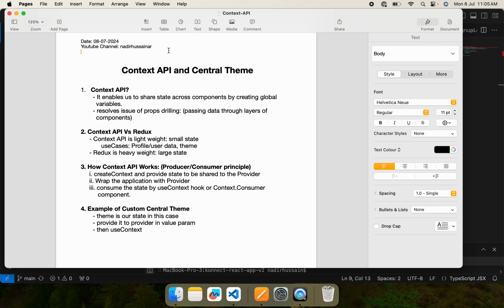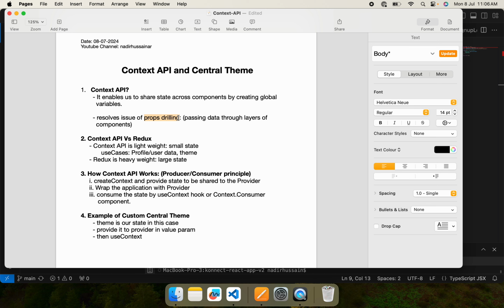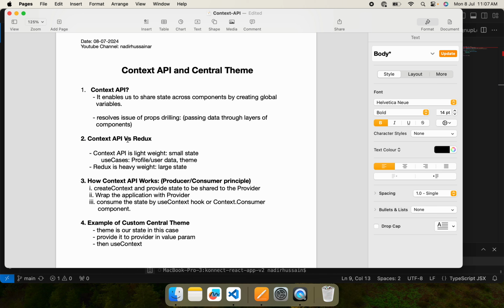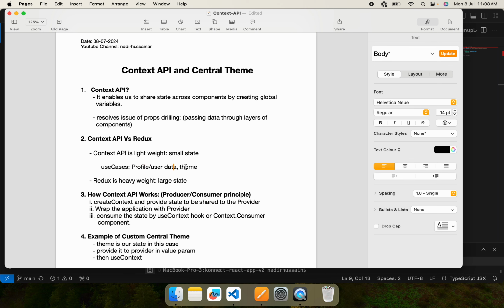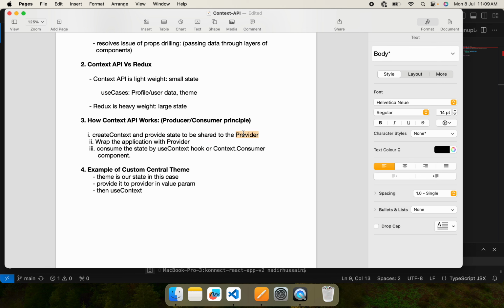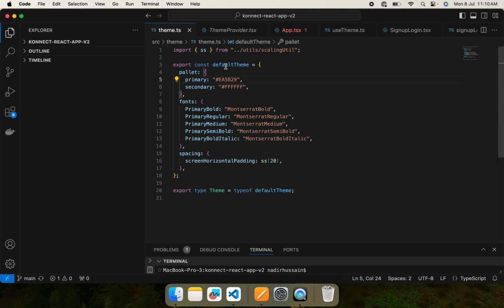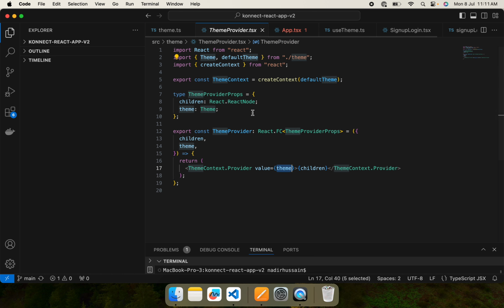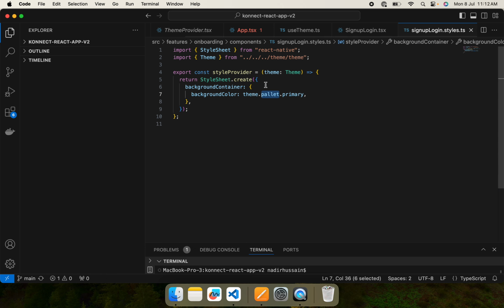React Context API and its real use cases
React Context API is a light weight solution to share some state across components. In this video, you are going to see that what are underlying working principles of React Context API. How does it differ from Redux. In what sort of use cases one need to choose React Context API over Redux.